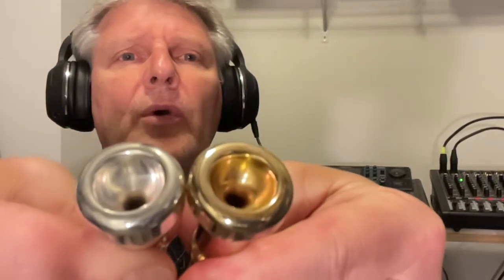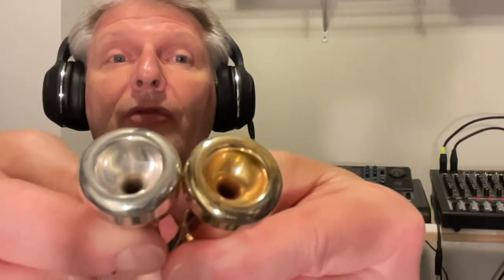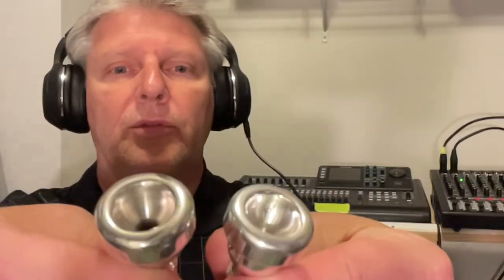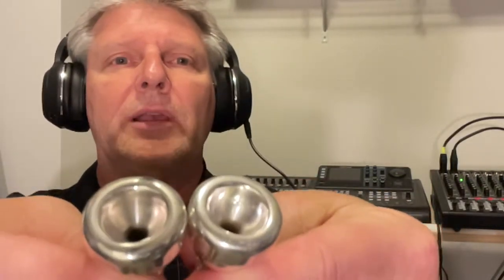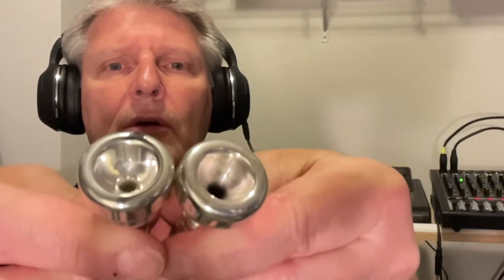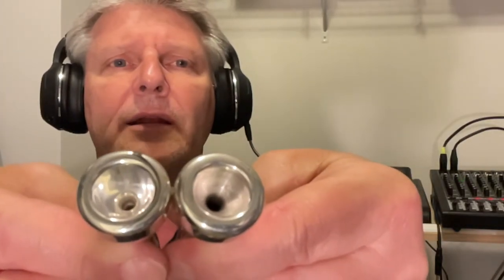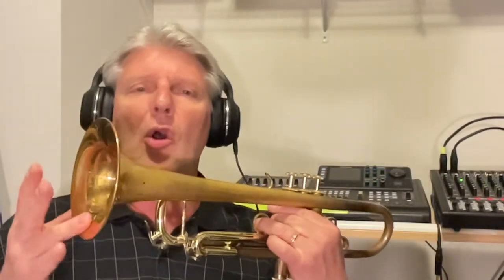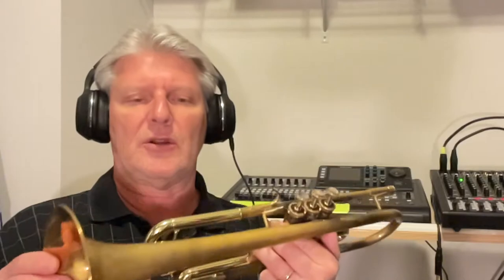Reeves 42B, Wick 4, Bach 7, & CKB 7C: 4 Big, Deep Mouthpieces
4 very nice mouthpieces are compared here, beginning with the CKB 7C. A really undertated mouthpiece, to my way of thinking. Deep cup, relaxed throat maybe a loose 27 or possibly a 26 drill. Nice weight, great gold plating... Not too much to dislike here. :) Followed by a Bach 7 (no letter); this is the deeper cupped 7. Unique piece, maybe a bit tighter than its supposed to be, I measure it at a 27 drill (supposed to be 26?). Anyway, a surprisingly nice piece to play; definitely deeper than the 7C. Next is a Reeves 42B; an easy blow, and it produces a big, dark sound; I need to play this one more. Lastly, a Dennis Wick 4. A bit larger diameter than the others, and a very nice piece too. Enjoy! :)